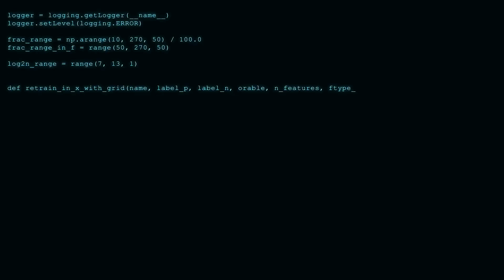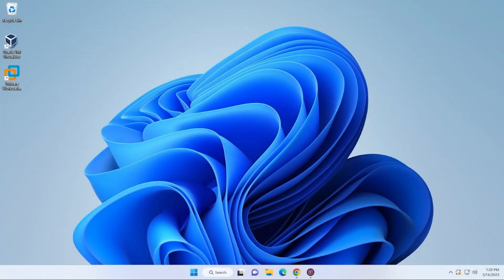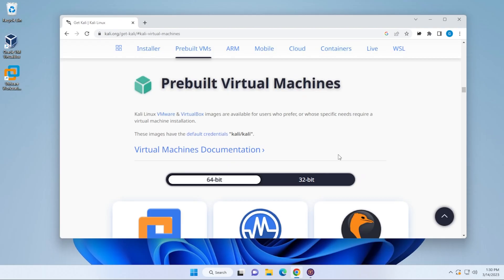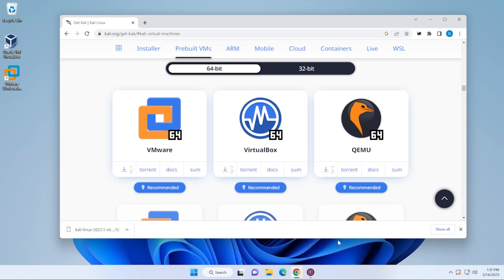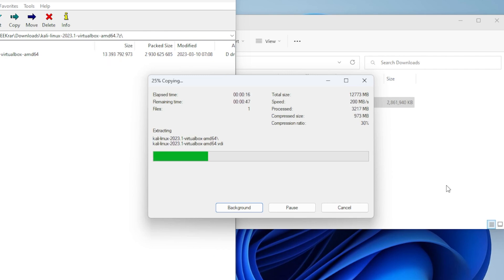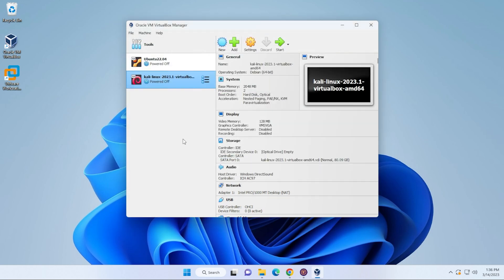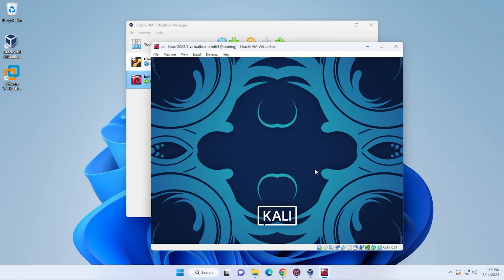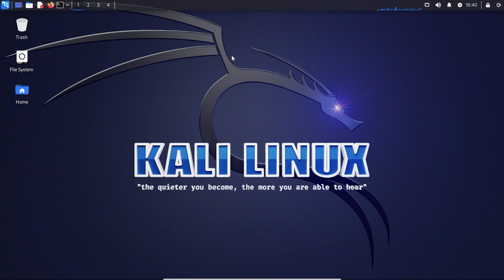How to Install Kali Linux in VirtualBox | Kali Linux 2023.1 Windows 11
This guide will show you how to install Kali Linux 2023.1 in VirtualBox 7, on a Windows 11 PC. The 10th year anniversary version has some new tools, and if there is anything specific you want me to look at let me know. To install the operating system you will require VirtualBox installed with the Extension Pack, which can be downloaded for free, as well as the Kali Linux ISO. Both are linked below.

Video Notes
Minimum System Requirements
- Windows 10 or Windows 11
- VirtualBox and Extension pack installed
- 2 CPU cores
- 2 GB RAM
- 20 GB Free disk space